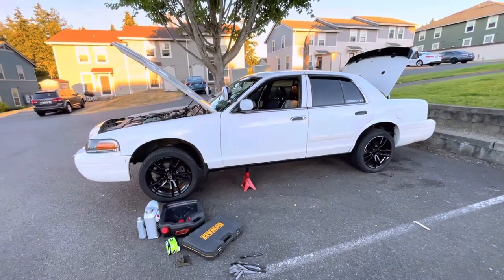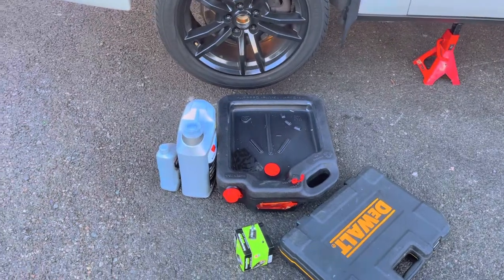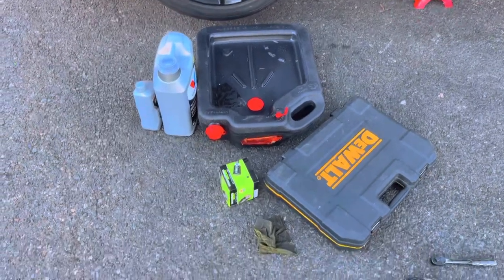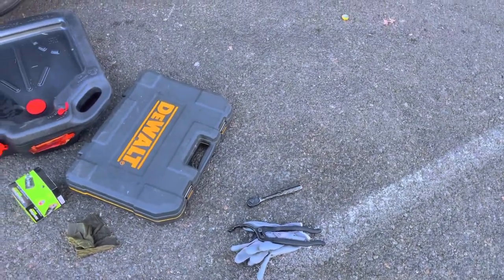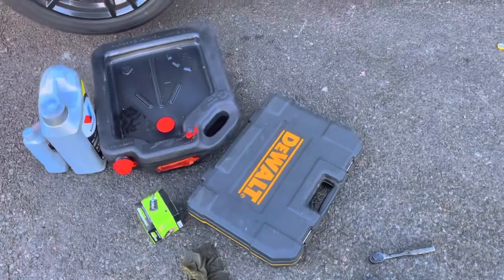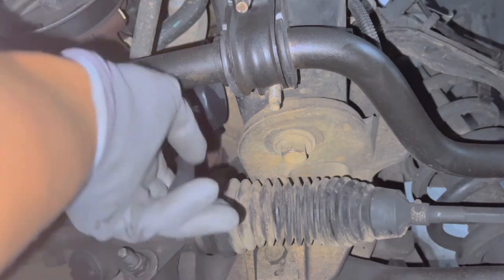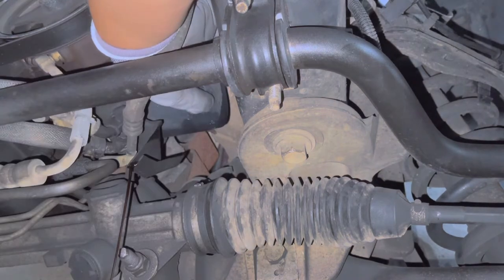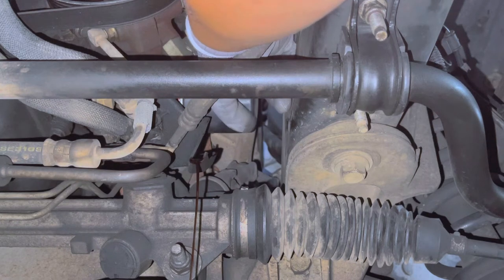Crown Vic oil change in 3 minutes or less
I changed the oil on my Ford Crown Victoria and recorded it.

-chapters
0:00 - intro
0:09 - tools needed
0:28 - oil drain bolt
0:51 - oil filter removal
1:39 - oil filter install
1:59 - add fresh oil
2:28 - oil level check
2:34 - always recycle the old oil & filter
2:44 - total oil drained = 5.5 quarts